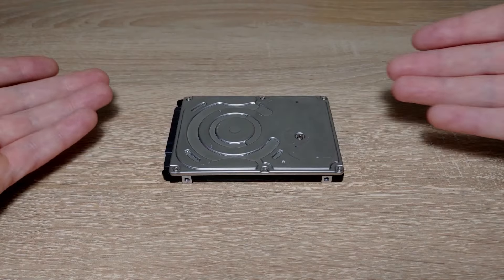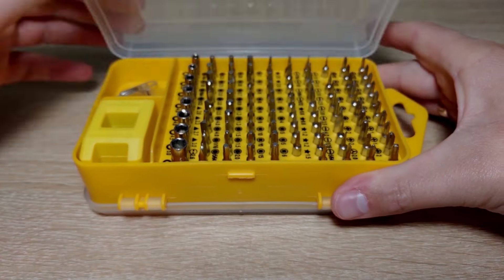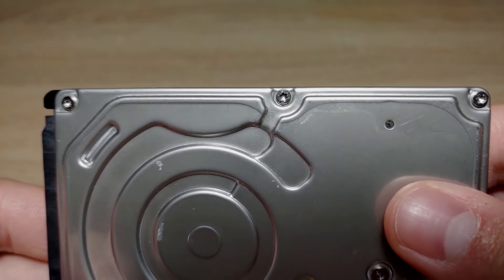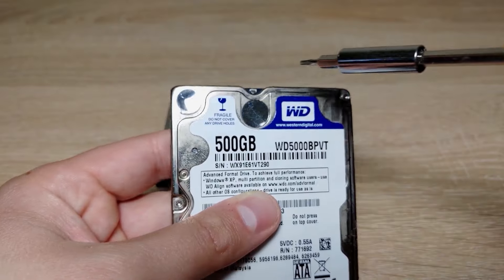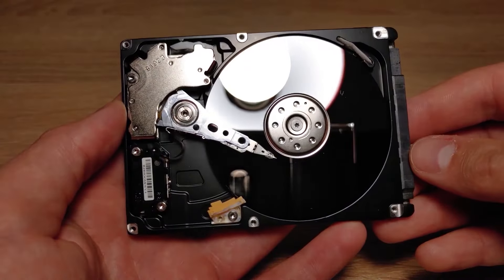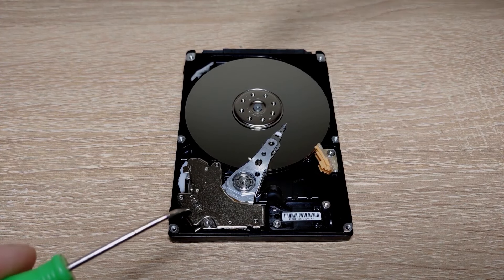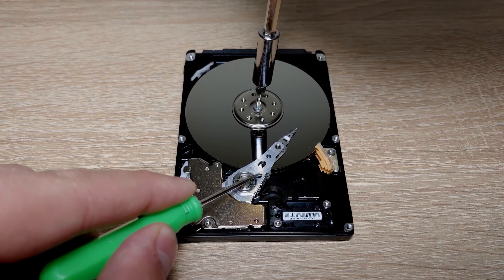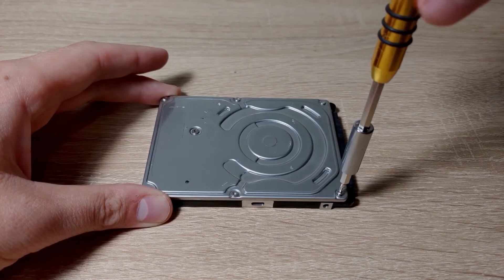Do This to Fix a Broken Hard Drive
Today I will show you how to fix a broken hard drive.

00:00 How to Restore a Broken Hard drive
00:33 Stay Calm
01:36 Turn The Hard Drive Platter (IMPORTANTLY)
02:29 My advice